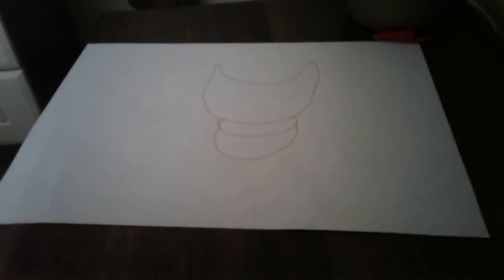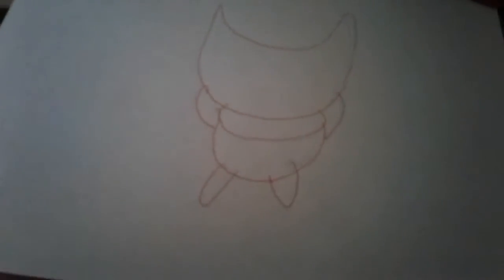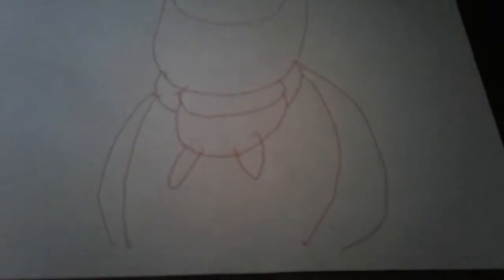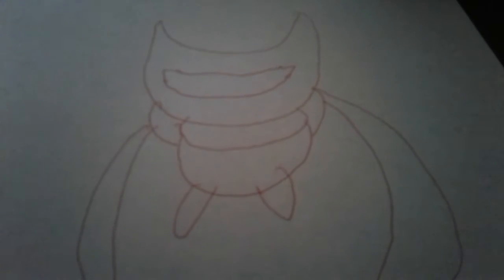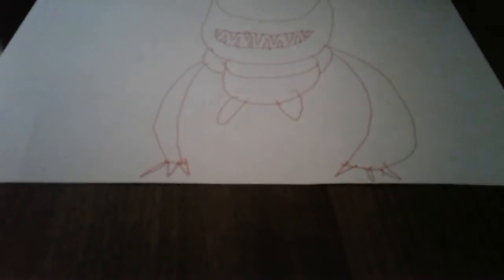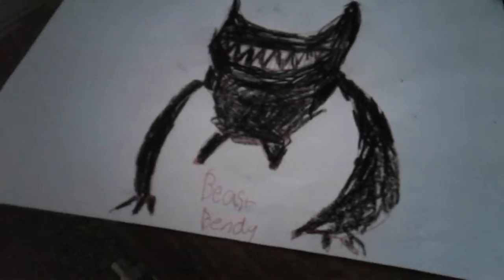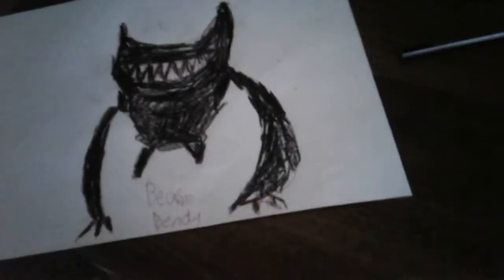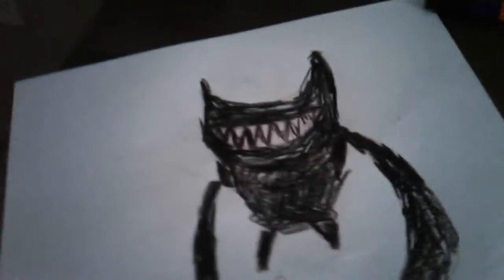How to draw beast bendy from bendy and the ink machine chapter 5 the last chapter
Bendy and the ink machine chapter 1,2,3,4 and 5

Also chapter 6